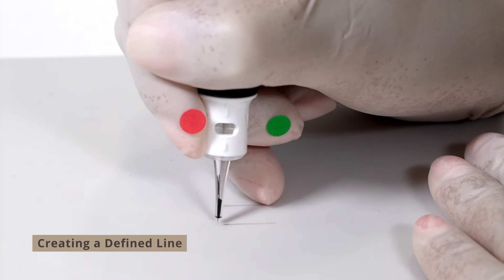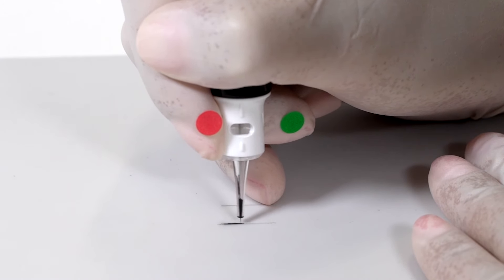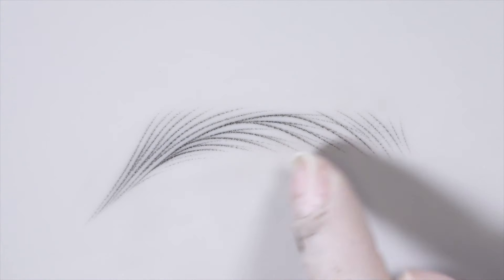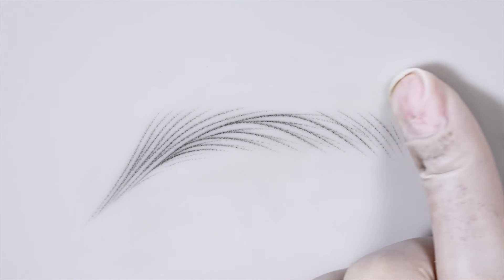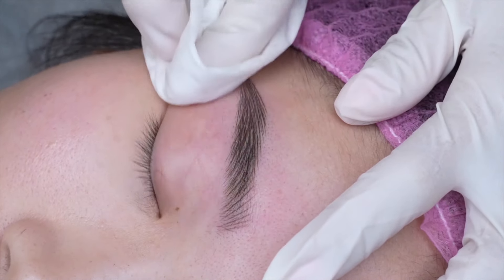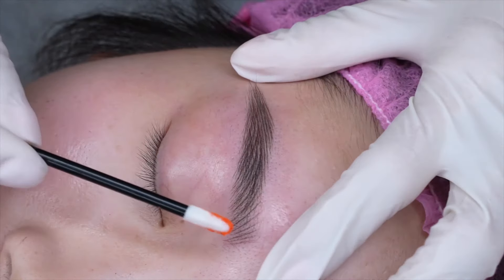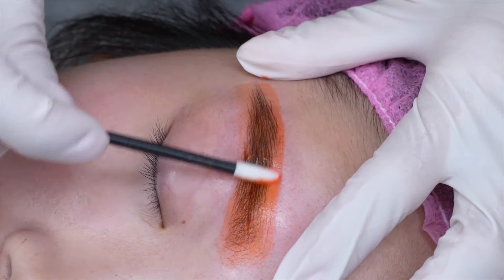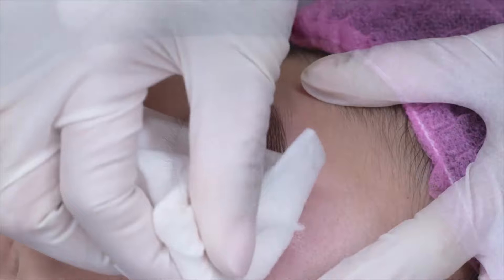Nano Brows - Course Preview Video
Discover the course today!

Take a preview of the Nano Brows online course by Beauté Academy. Nano brows is a fast-growing technique due to the hyper-realistic effect of tiny hair strokes created with a handheld machine, quickly becoming a client favorite.

This course is filled with essential theory, from client contraindications to skin anatomy, color theory, face analysis, symmetry for brow mapping, and much more! Included are two case studies, as well as downloadable worksheets!

Beauté Academy teaches how to master both pixelated and defined nano stroke techniques to create dimensional brows to suit a wide range of clients. Learn step-by-step and follow along with the skin pad demos. Featuring one full procedure in HD, watch up-close on how to achieve nano brows.